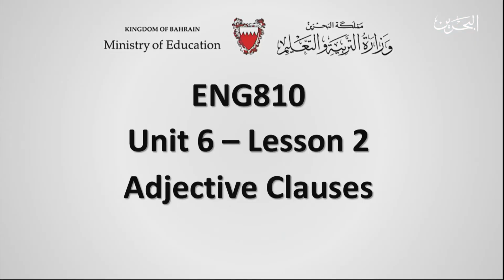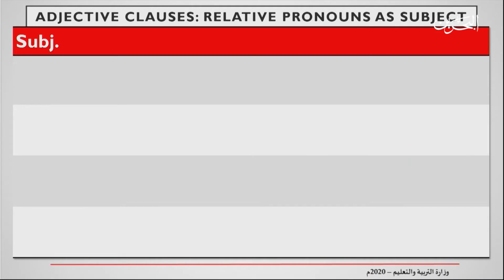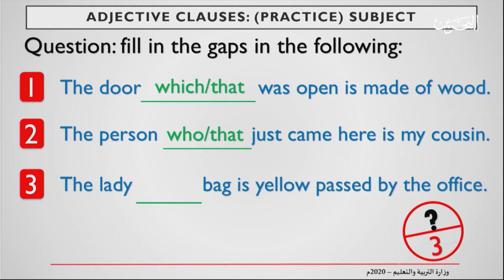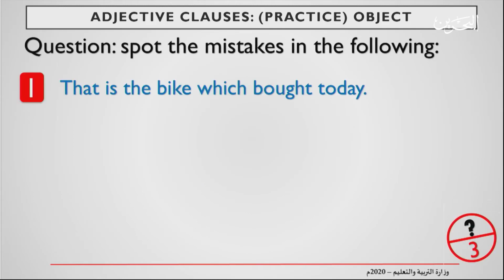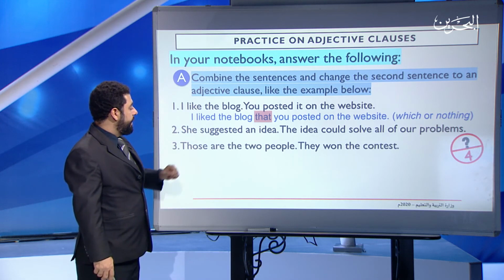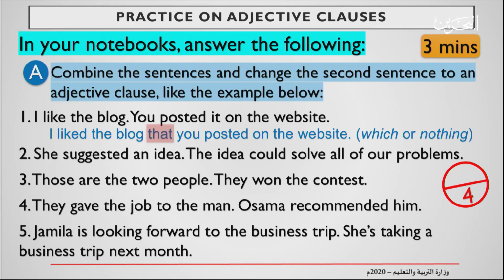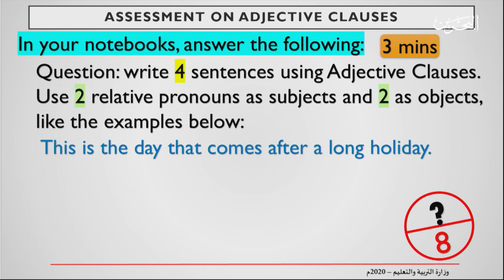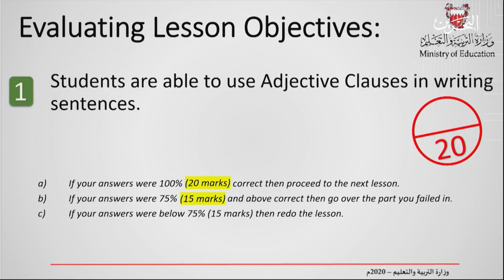English - Eng810 - Unit 6: Lesson 2 Adjective Clauses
This lesson has been published on Monday 27 May 2020.